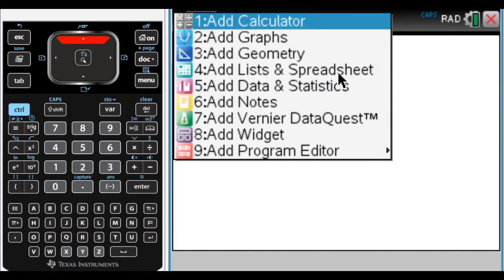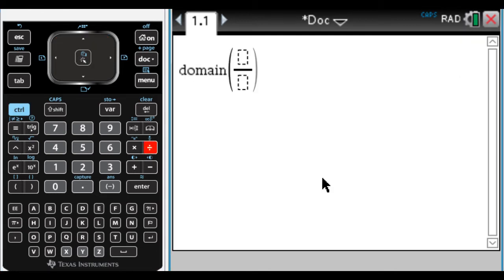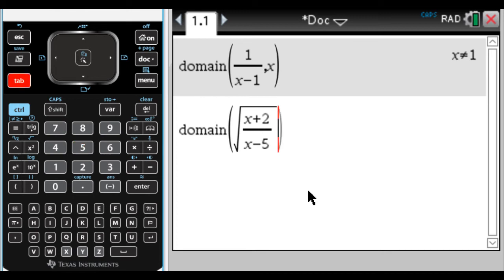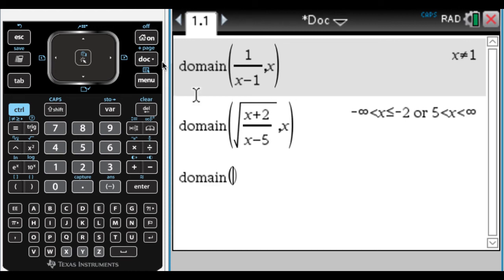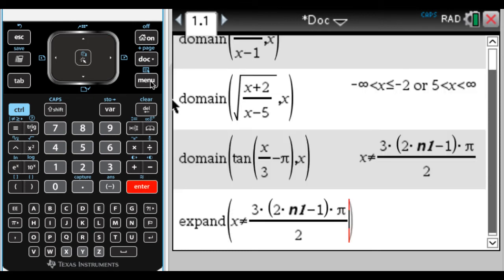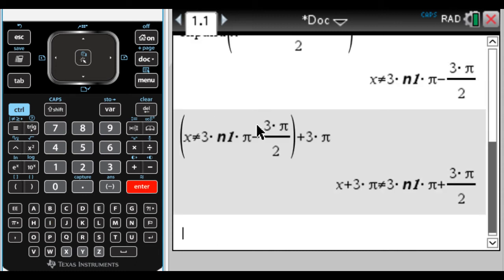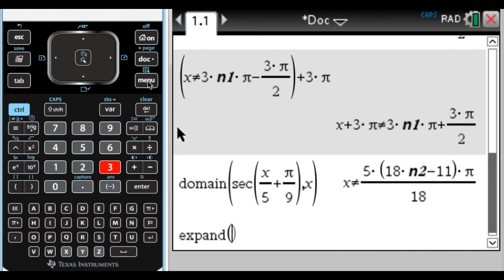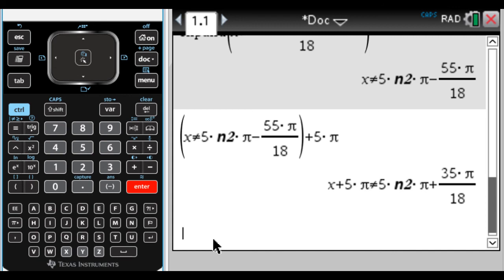Finding Domains of Functions on the TI-Nspire CAS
Using your TI-Nspire CAS to find the domain of a function.  It does a really good job of finding the domains of pretty much everything you run into Algebra 1, Algebra 2, Precalculus, and Calculus.  Really useful feature.

In this video we find the domain of a rational function, a square root function, and then a couple of trig functions that we combine with expand to rewrite the domains in a more normal way.